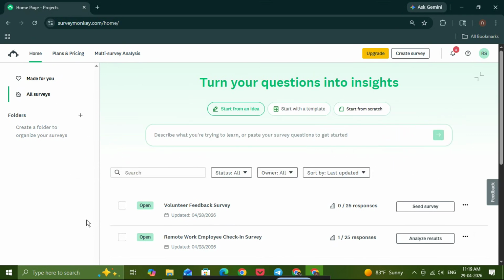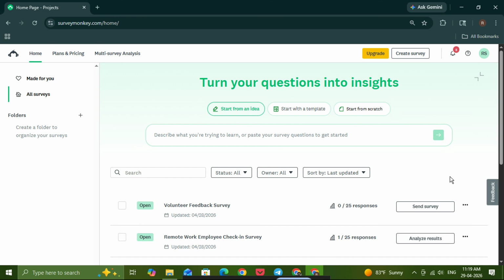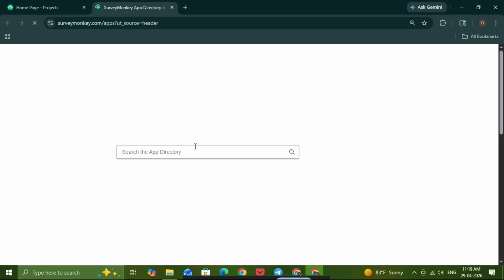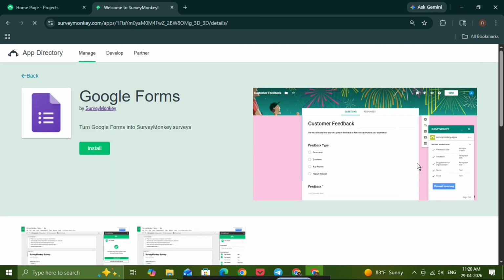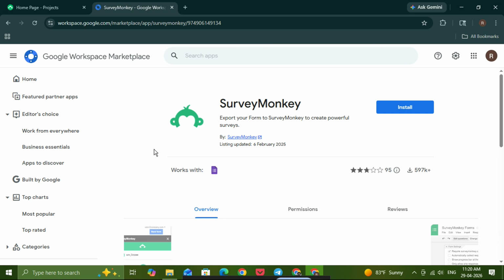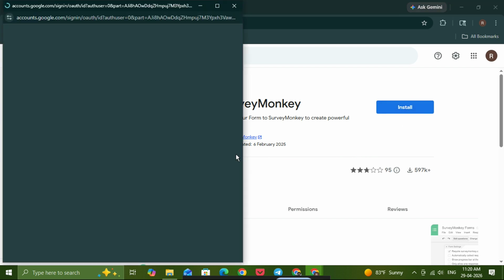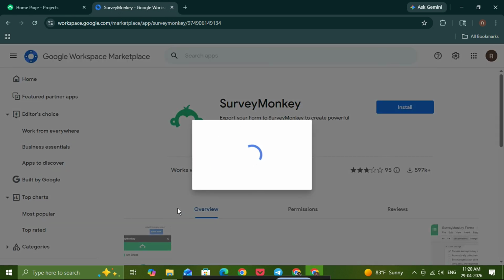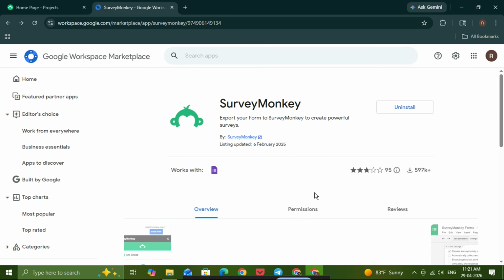How To Connect SurveyMonkey With Google Forms (Easy Setup Guide)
Learn how to connect SurveyMonkey with Google Forms in a few simple steps. This tutorial shows you where to find Apps and Integrations, install the Google Forms app, and complete the setup inside SurveyMonkey.

🕚Timestamps:
00:00 Introduction
00:18 Go To SurveyMonkey
00:28 Open Your Profile Menu
00:37 Click Apps And Integrations
00:47 Select Google Forms
00:56 Click Install
01:07 Continue Through The Setup
01:22 Verify The Integration
01:34 Outro

✍️What You'll Learn In This Video:
• How To Open SurveyMonkey And Access Your Profile Settings
• How To Find The Apps And Integrations Menu
• How To Locate And Select The Google Forms Integration
• How To Install The Google Forms App In SurveyMonkey
• How To Continue Through The Setup Prompts
• How To Confirm The Integration Was Added Successfully

💡Pro Tips:
• Make sure you’re signed into the correct SurveyMonkey account before installing anything.
• Review permission prompts carefully before clicking Install or Continue.
• Double-check the Apps and Integrations section after setup to confirm the app is active.
• Keep your browser updated if the install buttons don’t load properly.